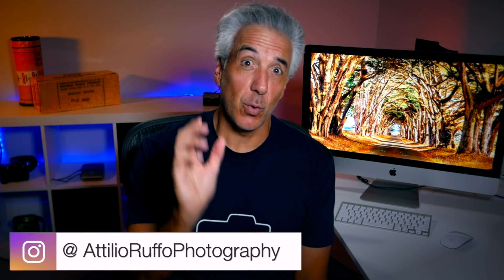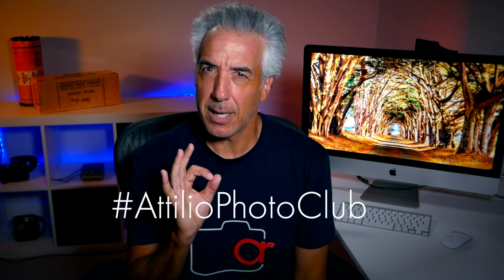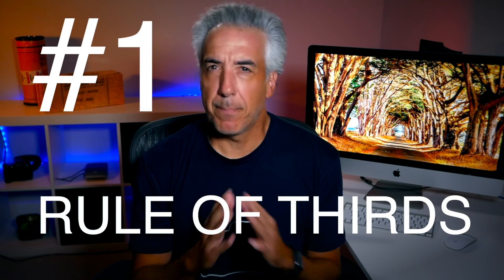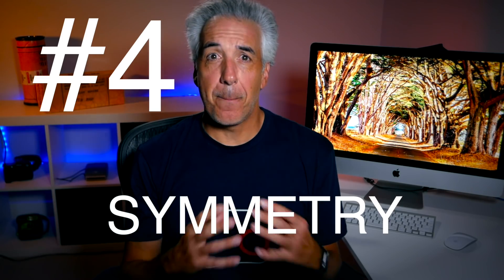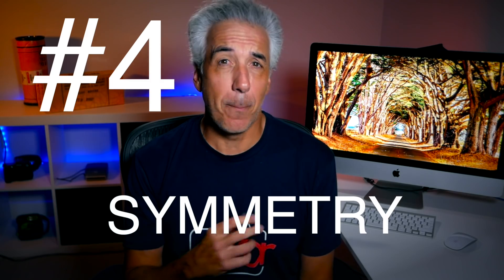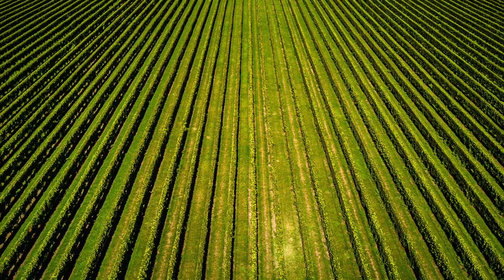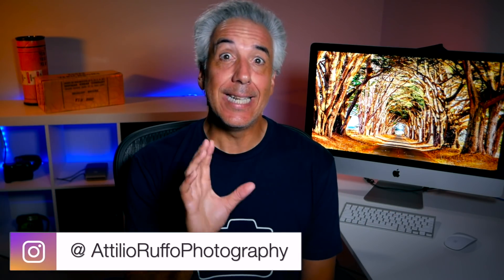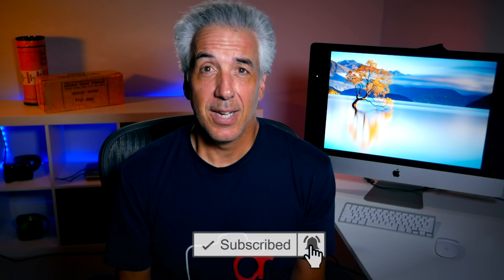5 COMPOSITION Techniques to take BETTER PHOTOS | Learning Photography on YouTube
In this episode of Learning Photography on YouTube, I will talk about the 5 Composition Techniques that will help you to take Better Photos!
If you want to participate to this episode assignment, use the hashtag LPOY_composition and tag me in your photos @atilioruffophotography

Use the hashtag AttilioPhotoClub on Instagram to share your photos with me and this Photography Community!

Let’ connect!

My camera:
Nikon D810
My favorite lens
The Nifty Fifty
My telephoto lens

The rest of My GEAR is all here!